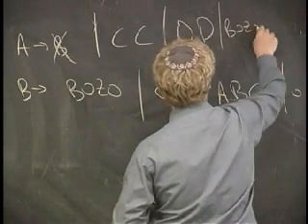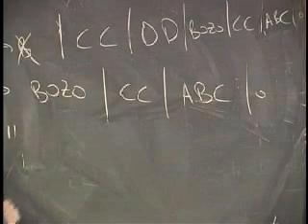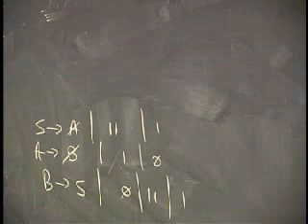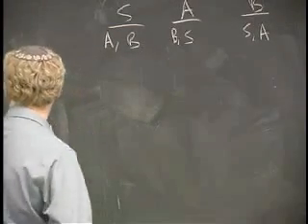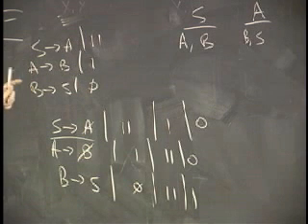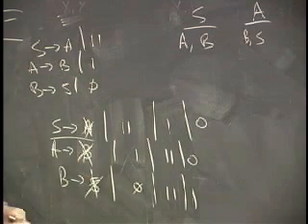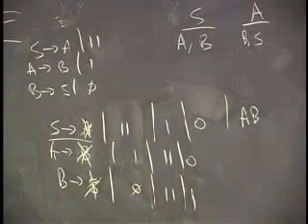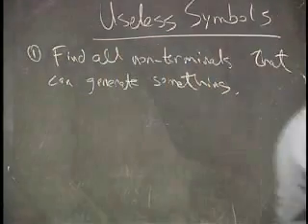Lecture 6 - CFLs and compilers (Part 7/9)